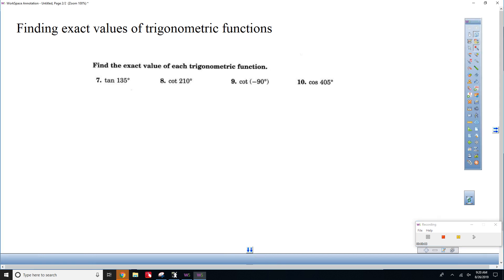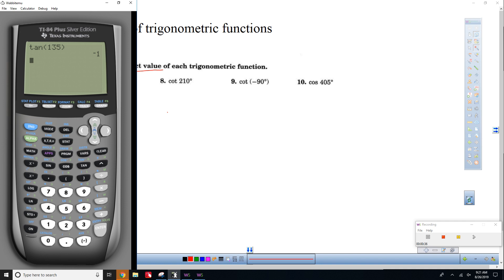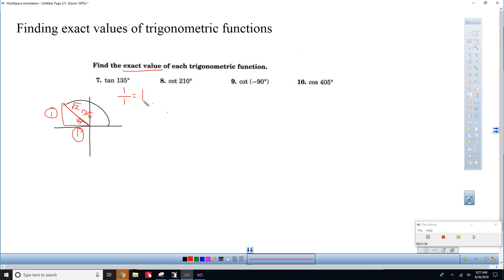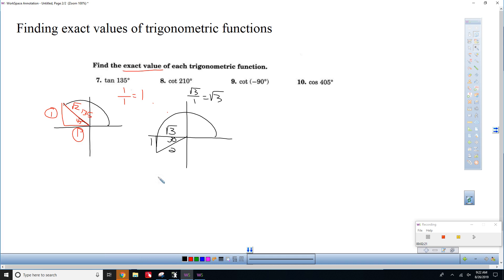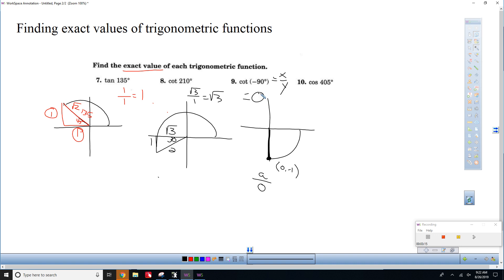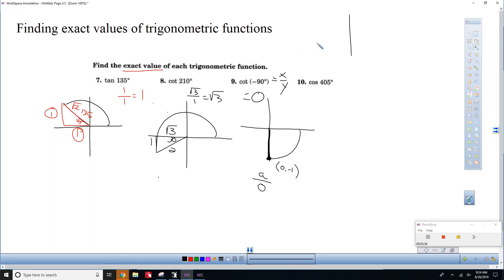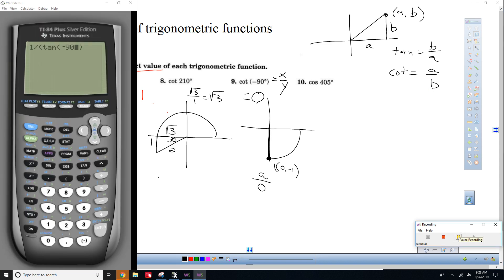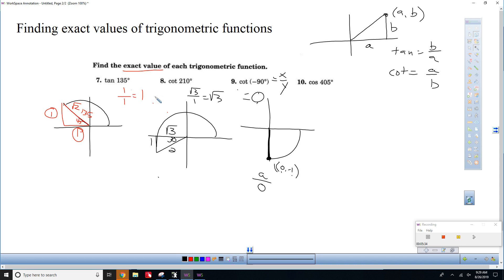dtc prealc exacttrigfunctions